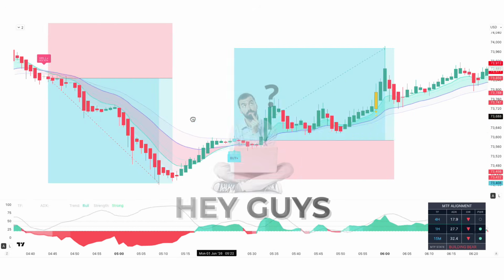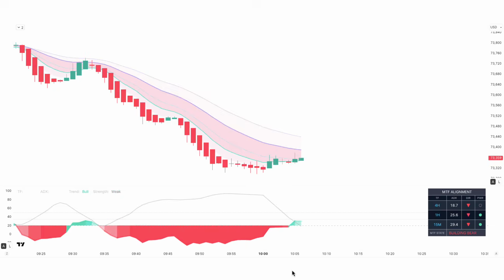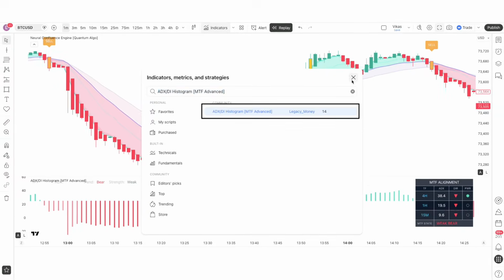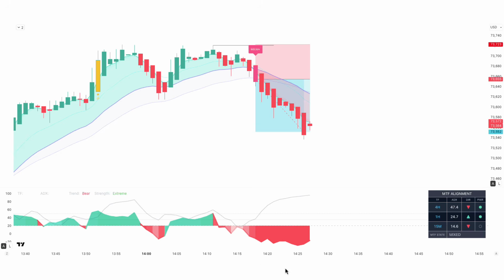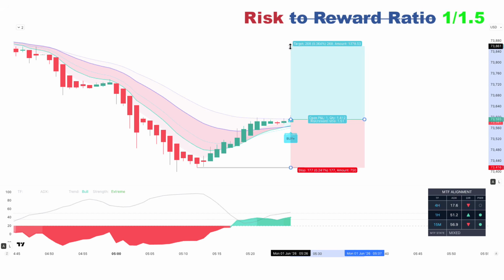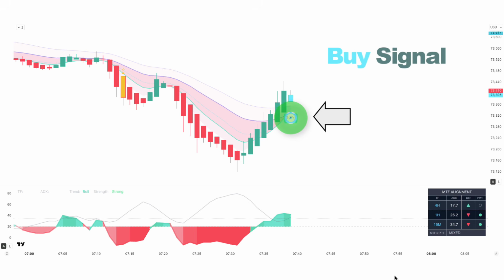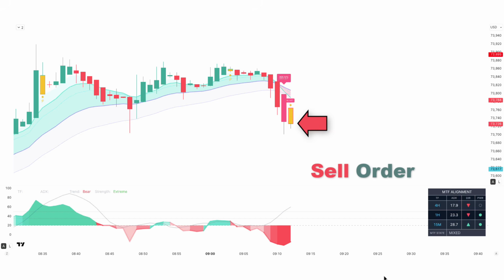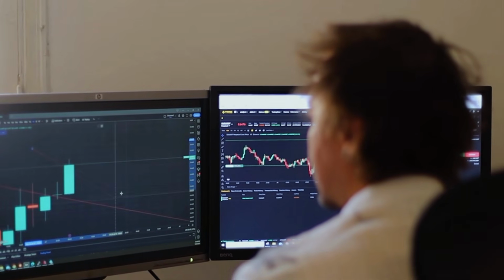This Indicator Feels Illegal... Nobody Is Talking About It!